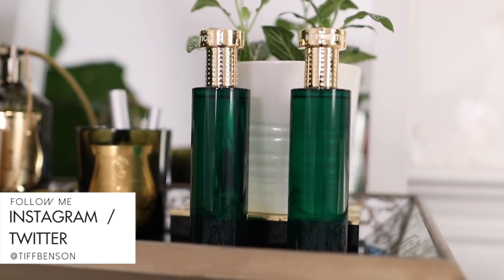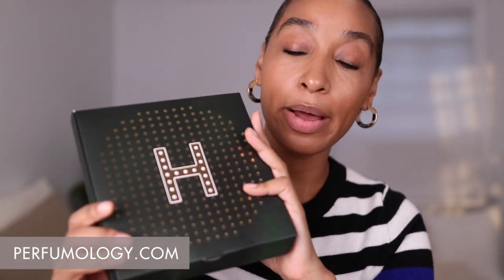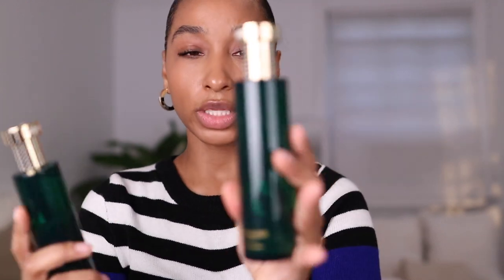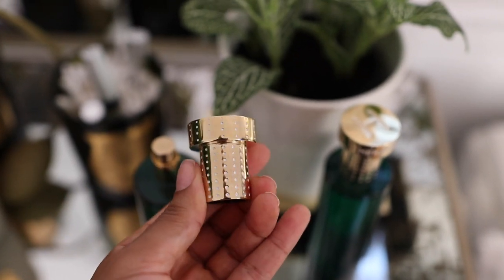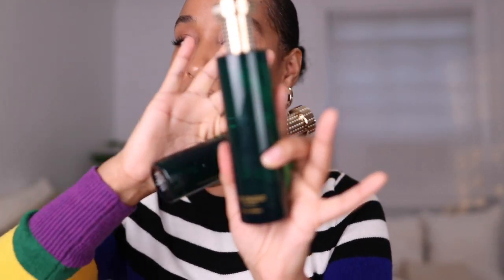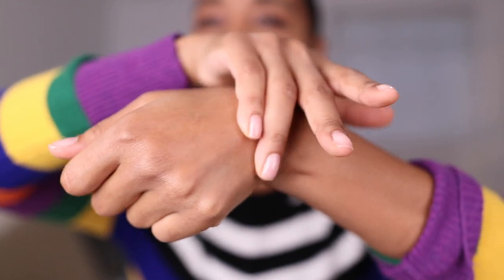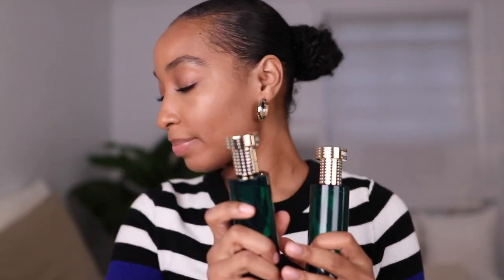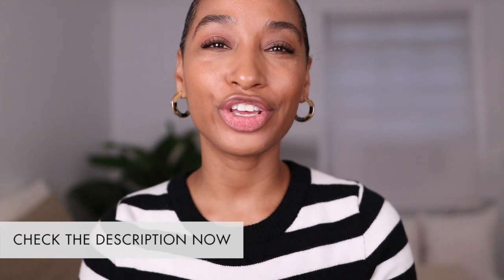Hermetica Perfume Review + GIVEAWAY | Verticaloud & Jade888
To receive a 15% at checkout, use the code "TIFF" Valid until 12:00am 3/11.